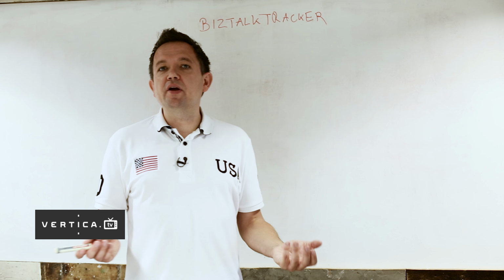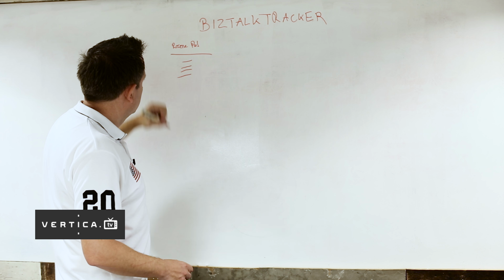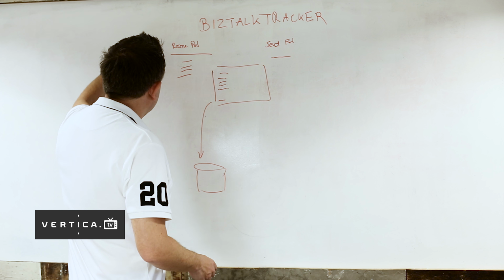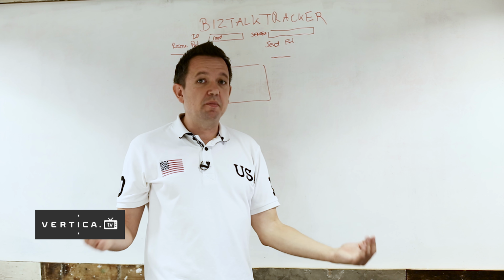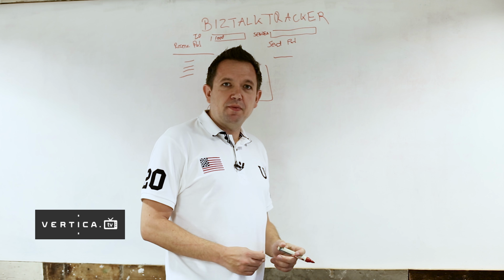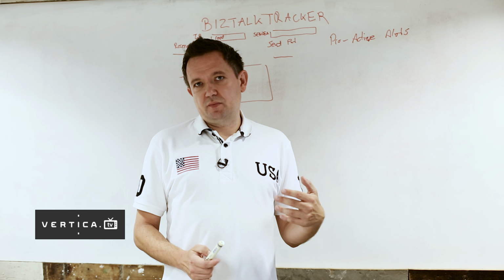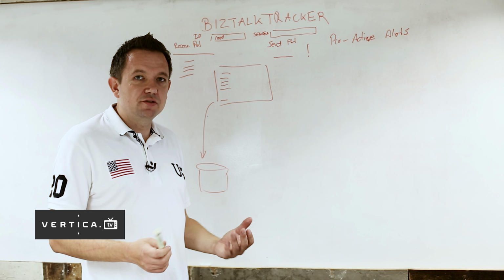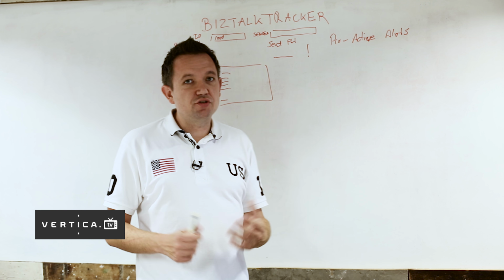Biztalktracker - Introduction part 2 - Introduction to BizTalkTracker - BizTalk Monitoring made easy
See our intro to BizTalk Tracker

Vertica.tv leveres af Vertica – læs mere på og følg os på LinkedIn - Så får du besked, når vi publicerer nyt.